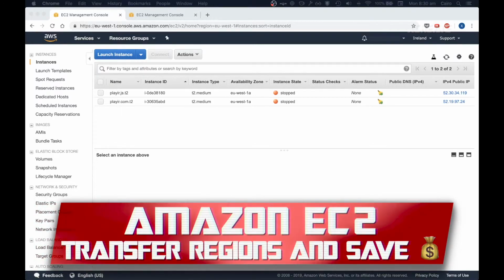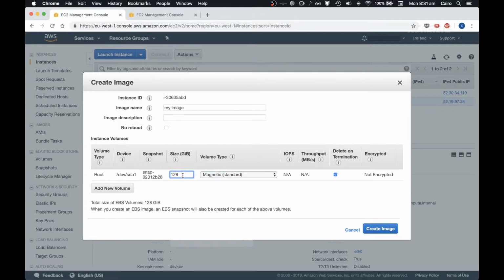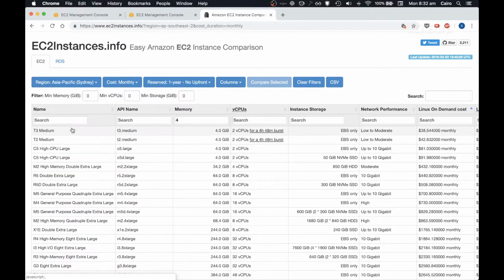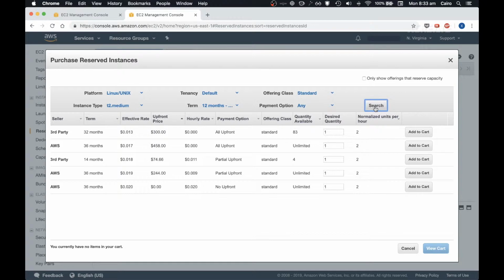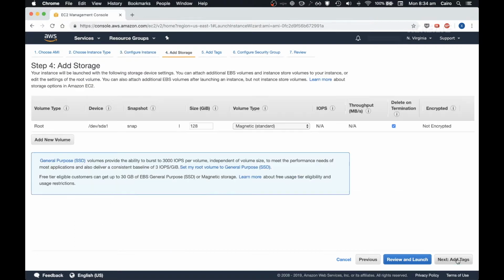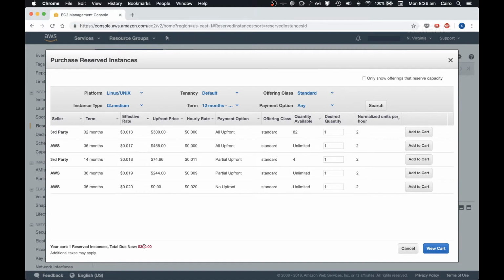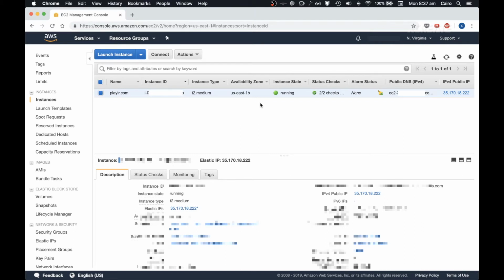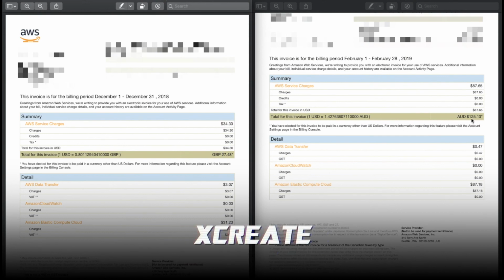Amazon EC2 Tutorial | How to Transfer Regions and Use 3rd Party Reserved Instances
In this walkthrough we downsize and transfer over our servers to a cheaper region, as well as purchase a 3rd party reserved instance for maximum cost savings.

REFERENCES
Migrating AWS Whitepaper
Buying Reserved Instances

SPECIAL THANKS
Thanks for your viewing support. If you have any suggestions or would like to help us produce more videos, please